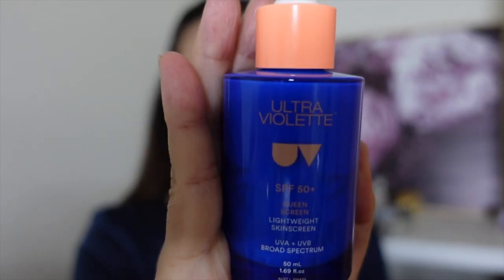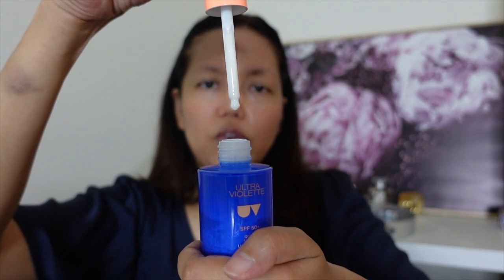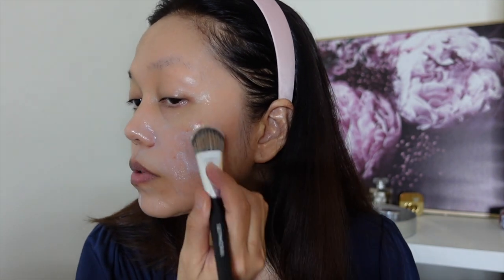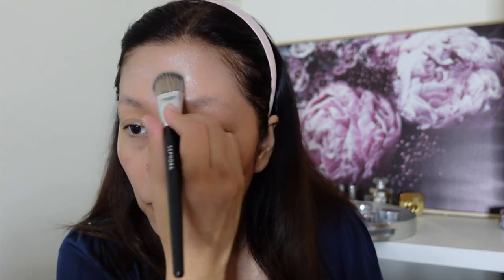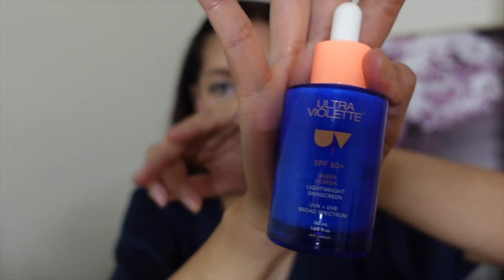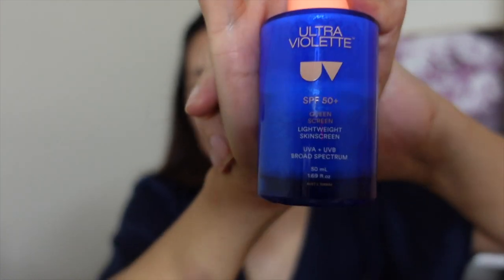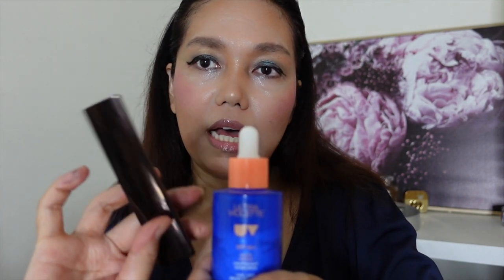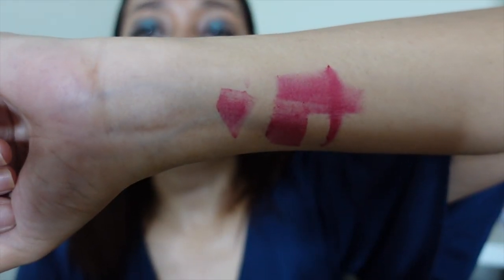☀️ ULTRA VIOLETTE SUN Protection SPF 50+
ULTRA VIOLETTE SPF 50+
Lightweight Skinscreen UVA + UVB Broad Spectrum

Hourglass Foundation Stick Shade Natural
Hourglass Concealer Shade Cedar
Veil Soft Focus Setting Spray Hourglass
Hourglass Eye brown Pencil Shade Warm brunet
Hourglass Eyeshadow Shade EVE
Hourglass Vanish Blush Stick Shade ADORE
AmbientLighting Bronzer Shade Radiant  Bronze Light
Westman Atelier Lip Balm